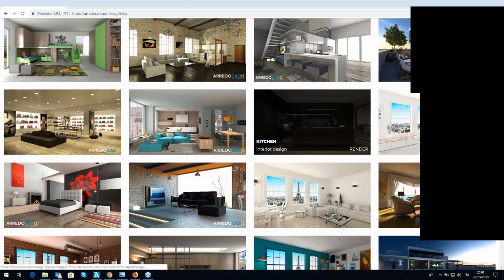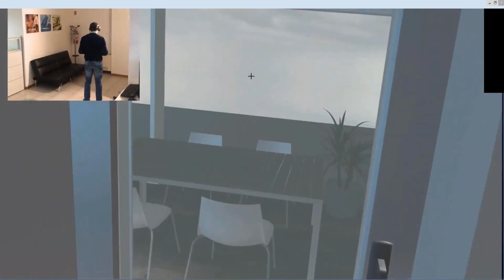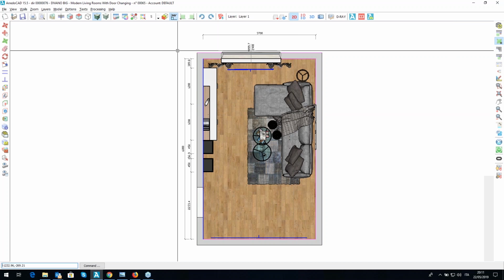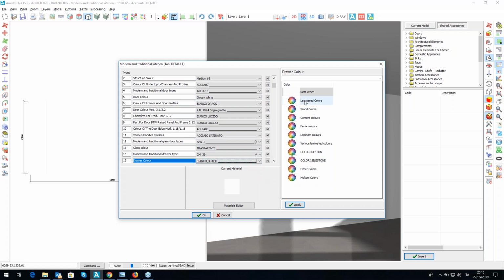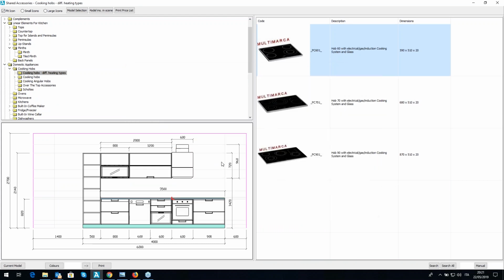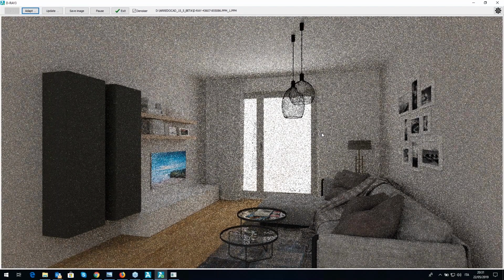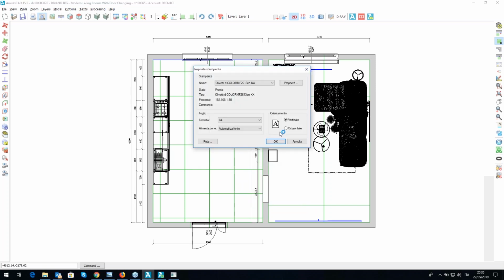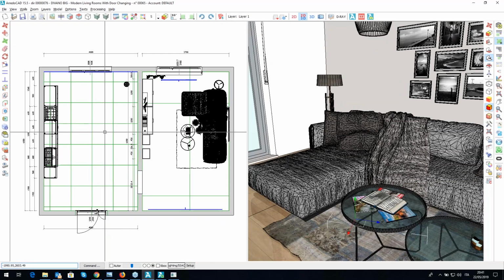ArredoCAD For Interior Design: Rendering in one minute!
ArredoCAD Designer 15 is one of the leading 3D software specific for Interior Design. With a vast library of more than 30.000 items, ArredoCAD allows you to create amazing designs and present your clients with complete architectural solutions and photorealistic previews. Now, thanks to the improved rendering engine, you can get visualizations in very few minutes. Did we mention that ArredoCAD is very easy to use and can be mastered quickly?

Marco Andreani is one of the members of Dinamica srl, the software-house that produces ArredoCAD Designer. He is an expert in visual communication and photography and has published various essays and articles in the field. In 2005, after obtaining his PhD in Contemporary Art History, he joined the staff of Dinamica becoming the Export Sales Manager. He's one of the co-founders of ArredoCAD Academy.

Interior Designers, Architects, Furniture Designer, Real Estate professionals, Contractors and home stagers.